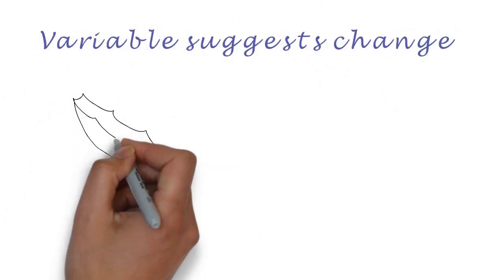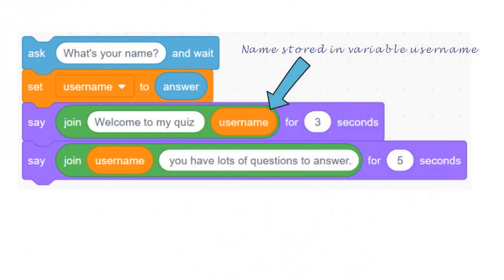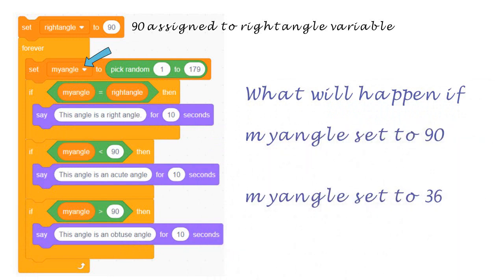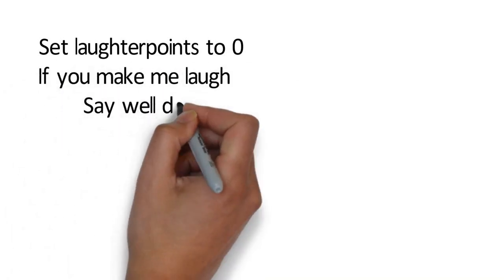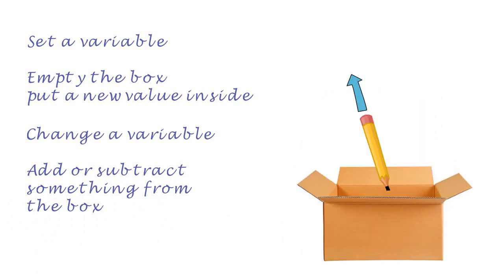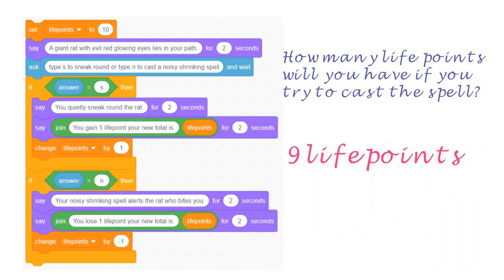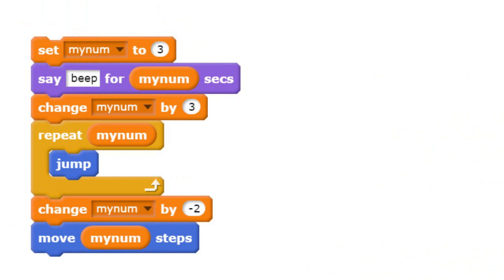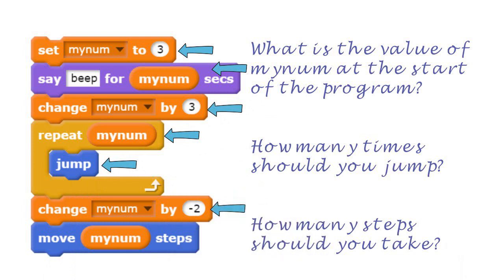Part 3 Changing a variable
A look at constant and variable variables and how a variable can be changed by adding and subtracting from the value. Designed to be used with school age pupils.